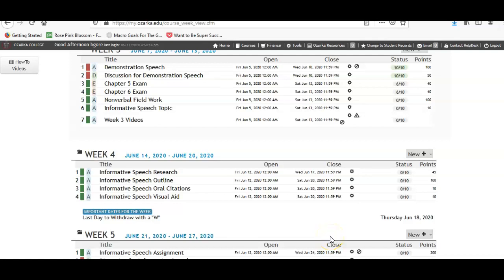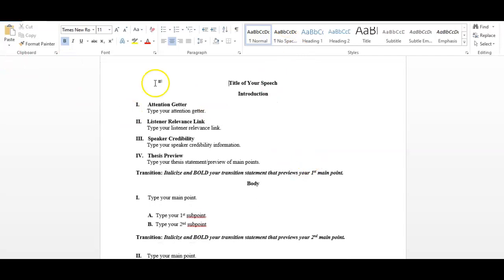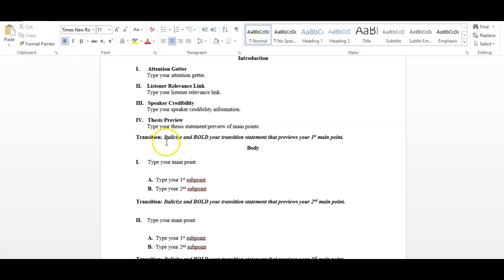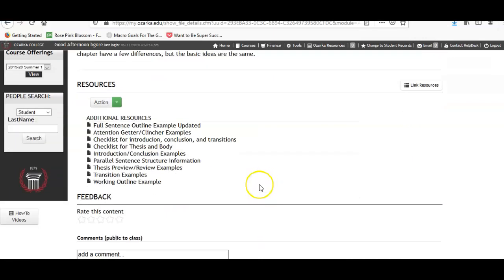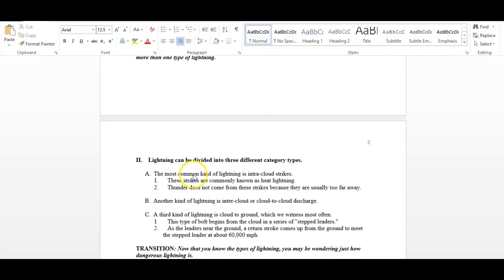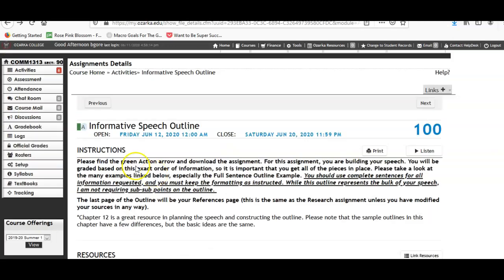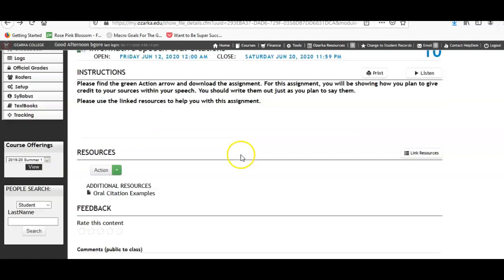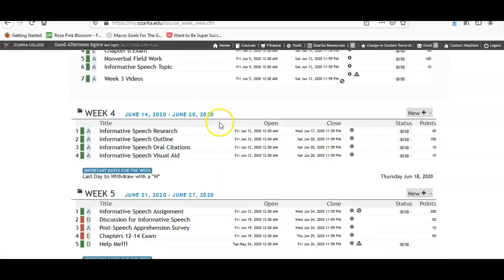Informative Speech - outline, oral citations, visual aid